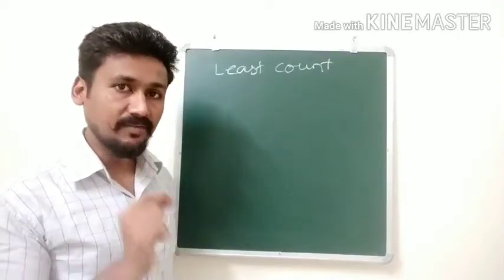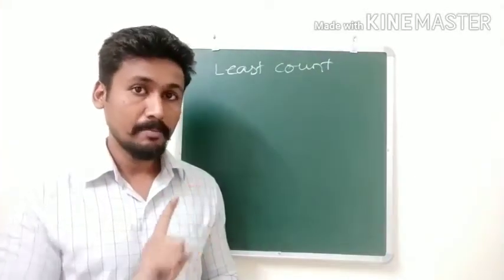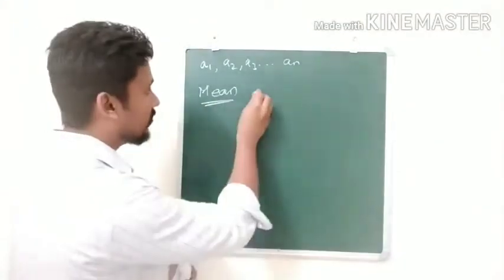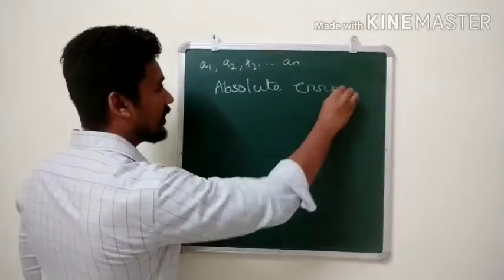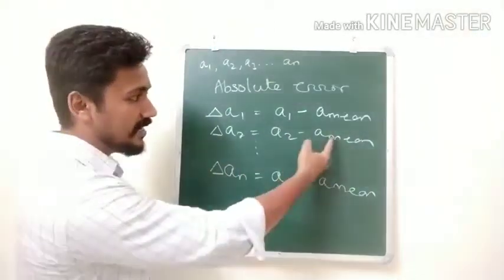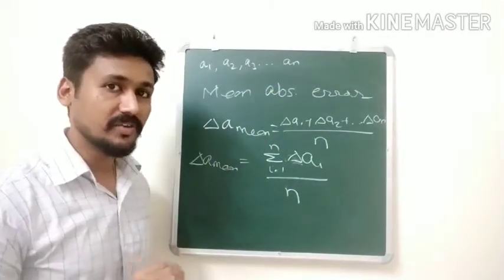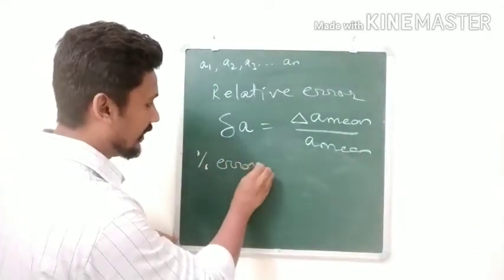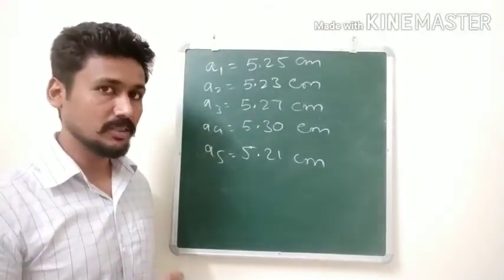Class 11: Units and Measurement (Part 4)